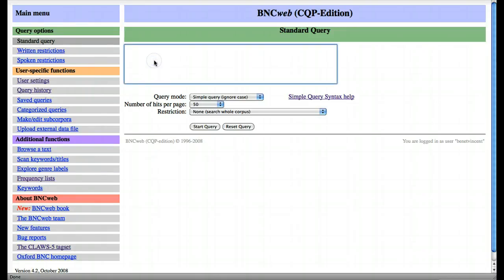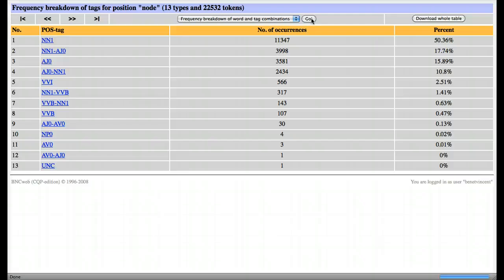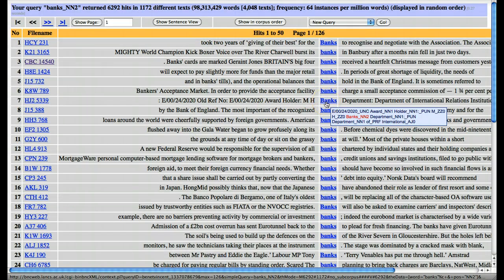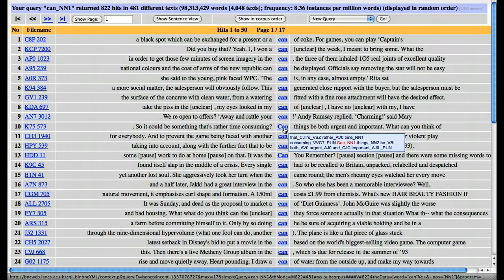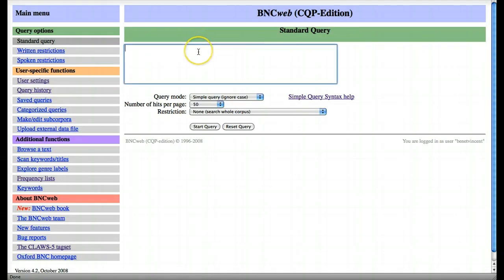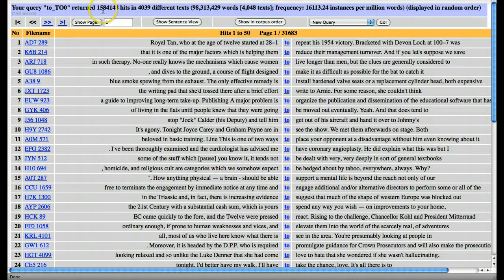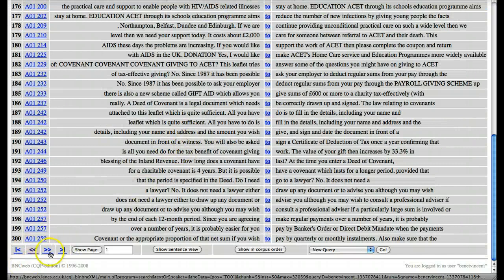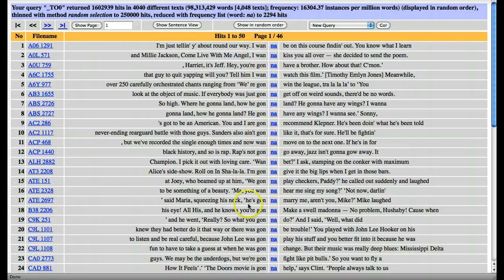Screencast 2.3: Using part of speech tags for searches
How to search for particular parts of speech and perform a 'Frequency breakdown' of the results